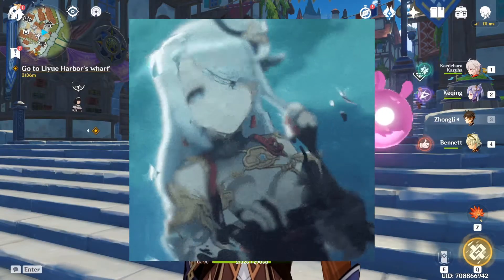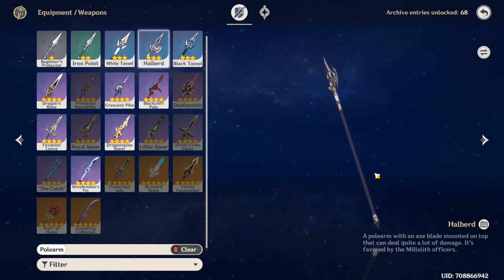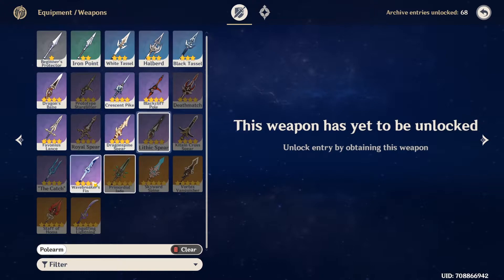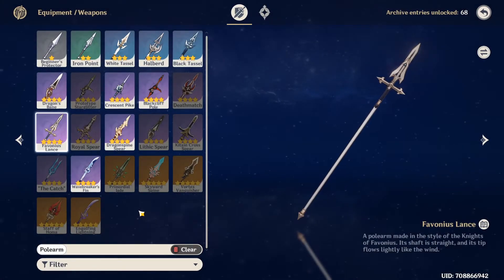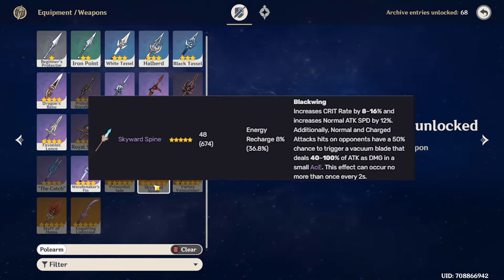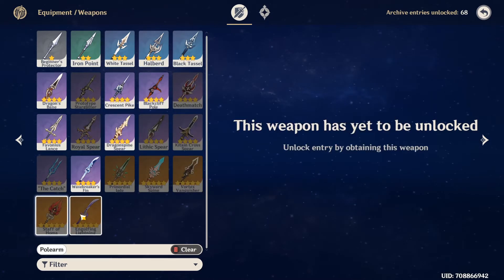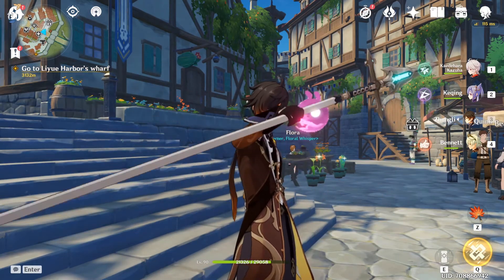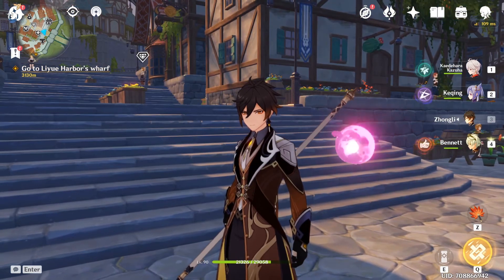What is Shenhe's Best in Slot Weapon? Shenhe Weapon Guide (Genshin Impact 2.4 Update)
In this video, I discuss Shenhe's Best in Slot weapons (BiS) from a speculative view. It has been announced in the 2.4 livestream that Shenhe buffs characters based on her current base attack, meaning she would want the weapon with the highest base attack, preferably ATK% substat and any passives that also help.
I go through all polearms in Genshin Impact, from 3 star weapons, 4 star and also 5 star. Shenhe's new signature weapon also looks really good on basically any character, and this is also discussed in the video

Once again, this video was inspired by IWinToLose Gaming, and I hope you appreciate the straight-to-the point and relatively short videos.

Good luck pulling for your characters in 2.4 and Happy New Year!

Timestamps:
0:00 Intro
0:18 3 Star Weapons
0:35 4 Star Weapons
1:53 5 Star Weapons
3:11 Calamity Queller
3:37 Conclusion